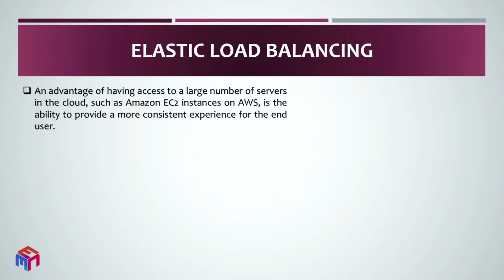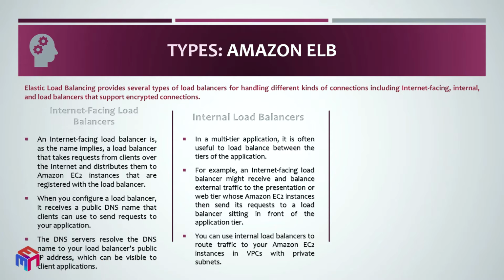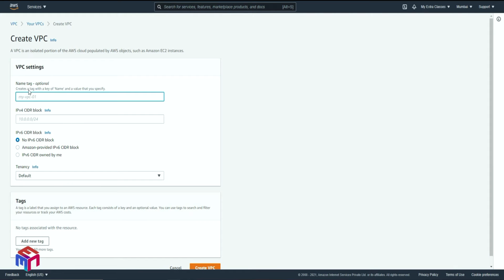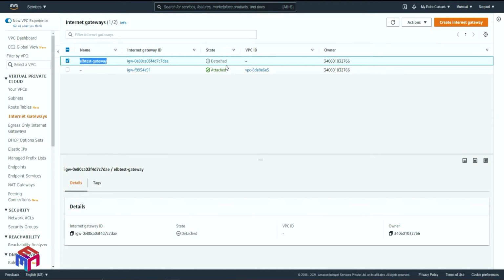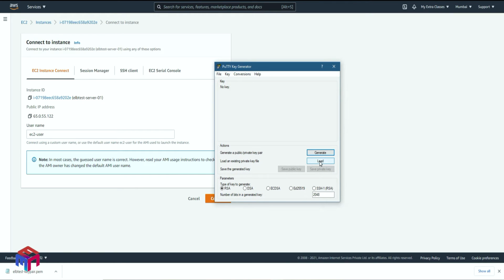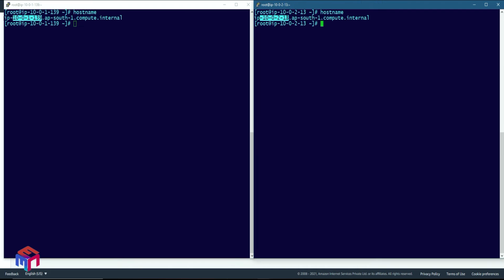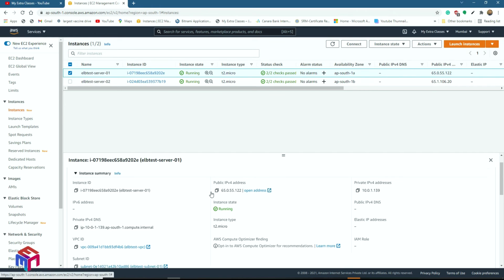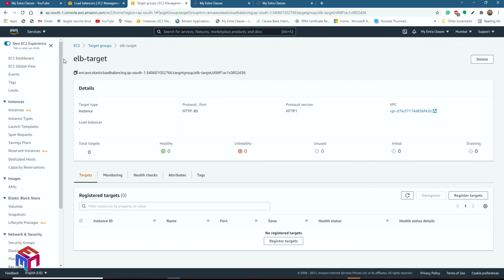Amazon Elastic Load Balancer (Amazon ELB) Concepts with Live Demo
Hello Learners,

This tutorial video contains all the concepts behind Amazon Elastic Load Balancers i.e. Amazon ELB service. Here, we have explained below topics:

1. Amazon Elastic Load Balancer Introdution.
2. Types of Amazon ELB.
3. Advantages of Amazon Load Balancers.
4. Listeners in Amazon ELB.
5. Configuration and Architecture of Amazon ELB.
6. Live Demo (Implementation)

Steps and Linux Commands used in this demonstration:

1. Create VPC with 2 subnets in 2 AZs.
2. Create and attach Internet gateway
3. Launch 2 EC2 instances in 2 subnets.

 Connect to the servers and do the following:

a. Switch to root user:    sudo -i
b. Update O/S Conf:       yum update
c. Install apache web server:     yum install httpd
d. Start apache web service:  systemctl start httpd
e. Status apache web service:  systemctl status httpd
f. Stop apache web service:  systemctl stop httpd

Command to check apache process:   ps -ef | grep -i  httpd

4. Create route tables and associate both the servers.
5. Add Internet Gateway into route tables.
6. Create load balancer.
7. Create a security group with HTTP enabled and add it to ELB.
8. Create target groups with available instances.

Please go through ṭhe complete tutorial for clear understanding and let us know in comment box in case of any questions or queries.

Happy Learning!

My Extra Classes Team